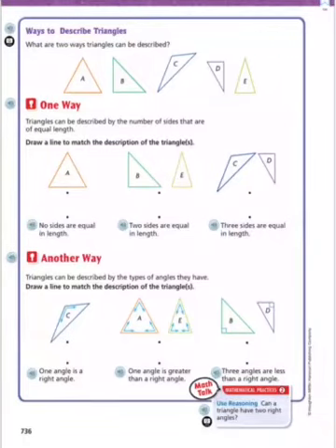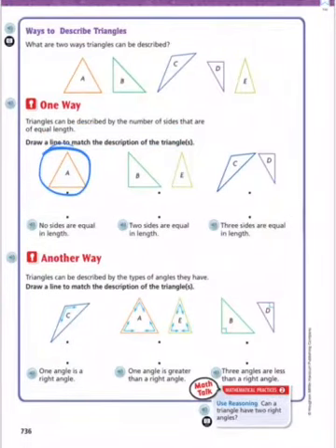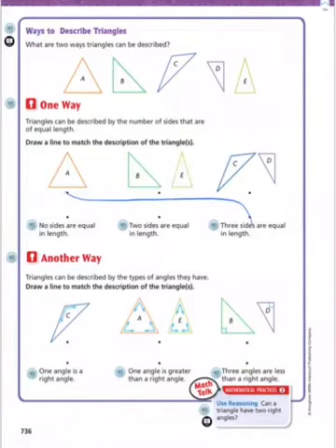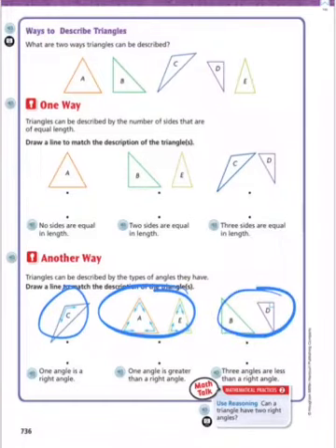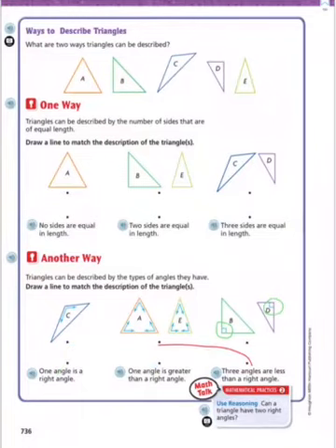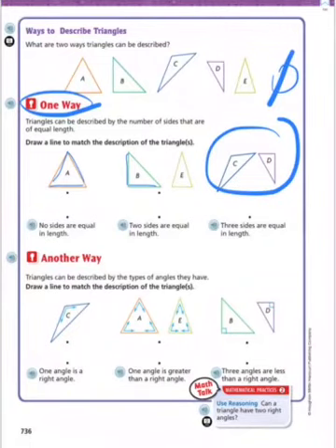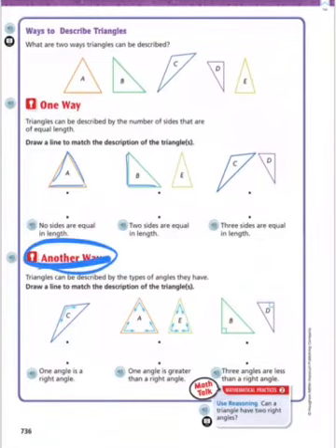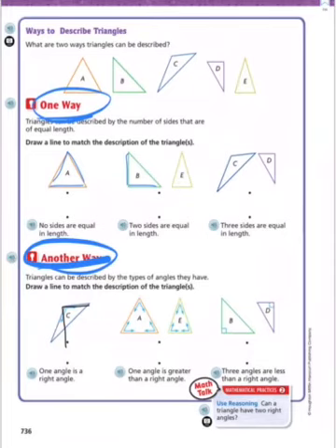12.7 - Describe Triangles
Go Math